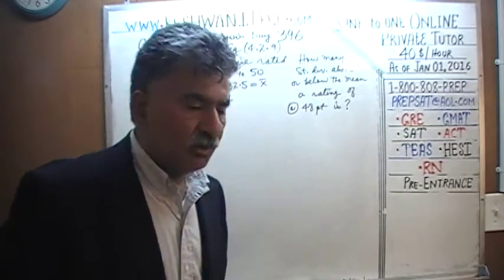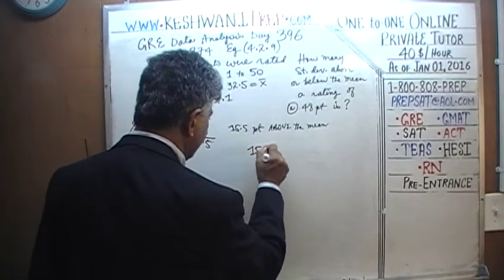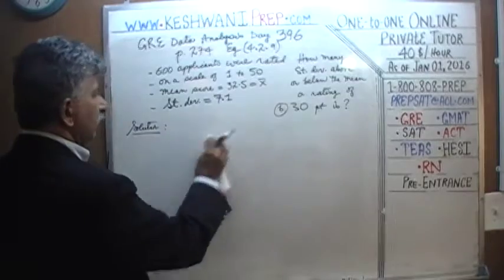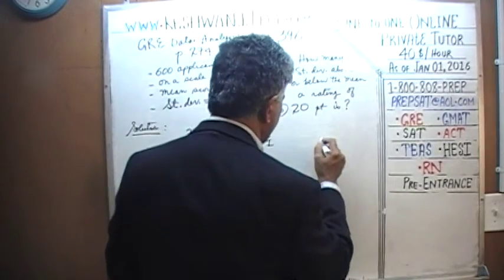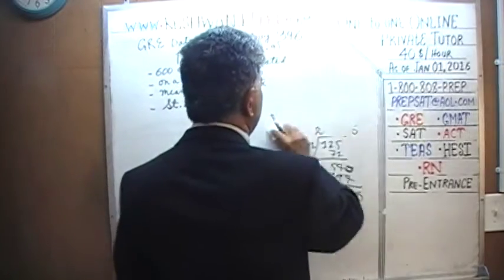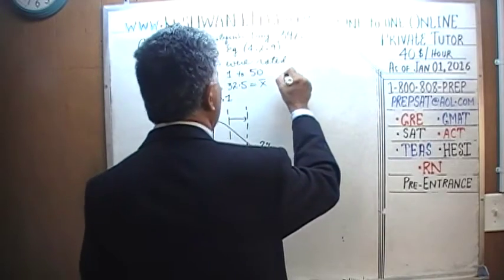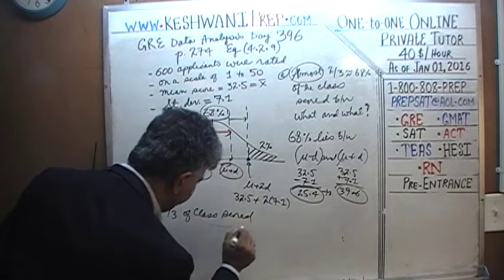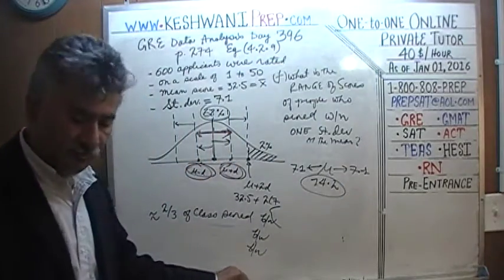GRE Data Analysis Day 396 p274 - Standard Deviation - Online Prep Tutor GMAT, TEAS, HESI, RN Nursing